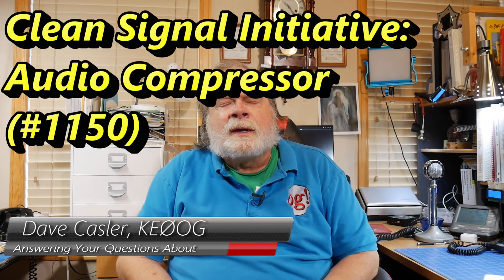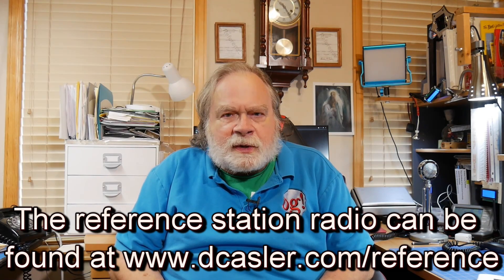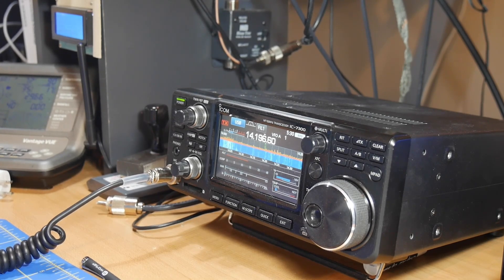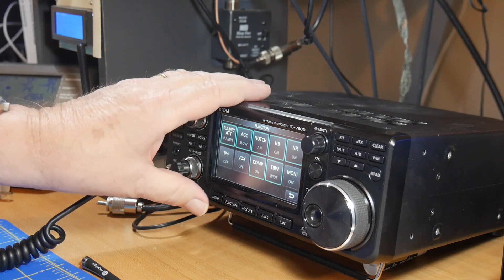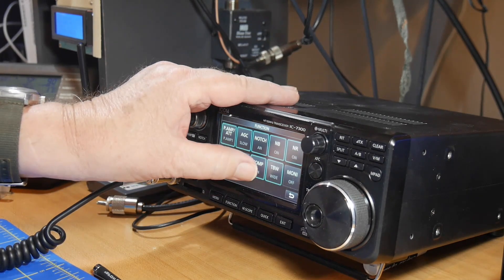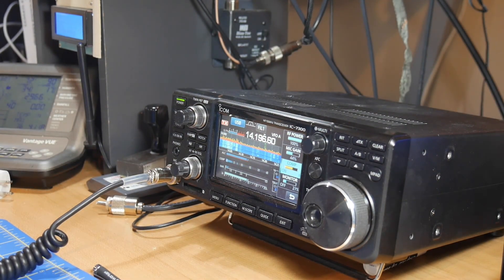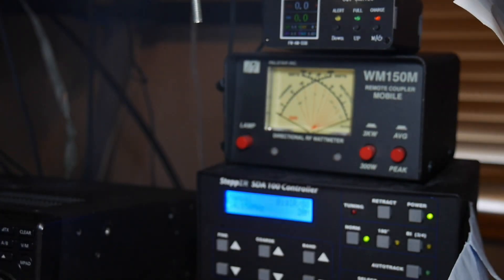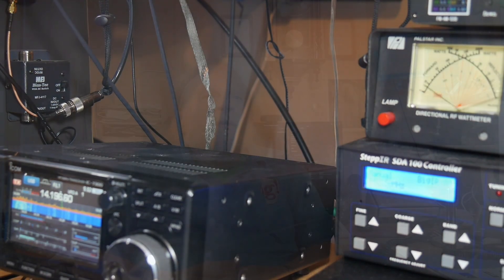Clean Signal Initiative: Audio Compressor (#1150)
Dave introduces another way to clear up your signal following the ARRL's Clean Signal Initiative! In this video, Dave shows how to properly set the audio compressor in your radio to give your signal more punch, but not to the point of interference. Watch to find out how to make your signal the clearest and best quality it can be!

amateur radio
ham radio
ham radio training
dave casler
ham radio answers
icom 7300